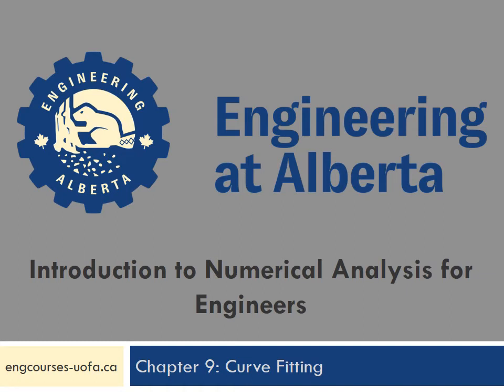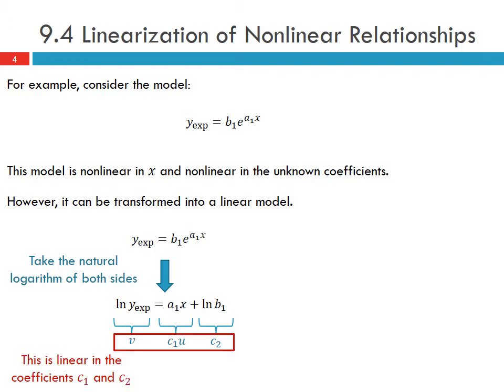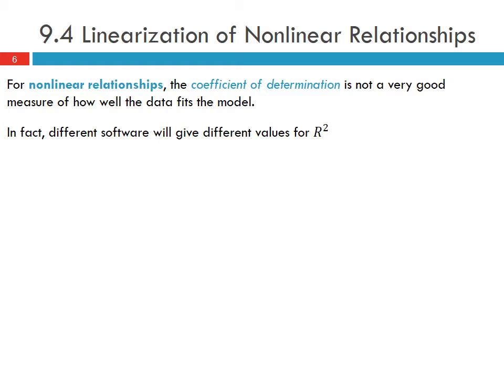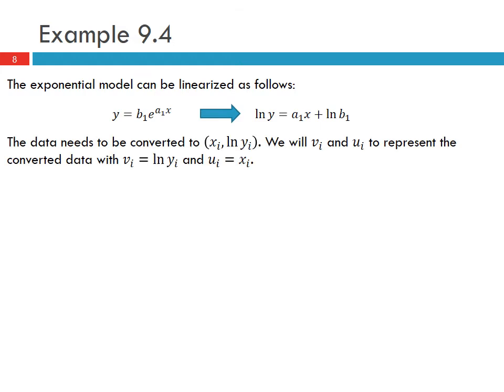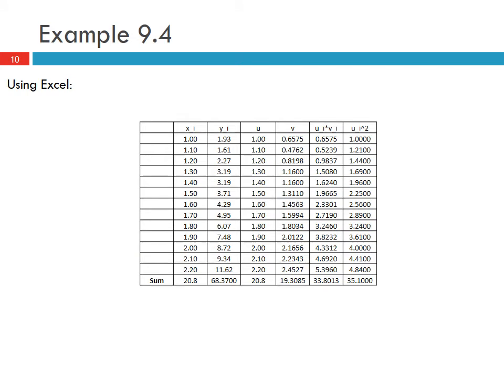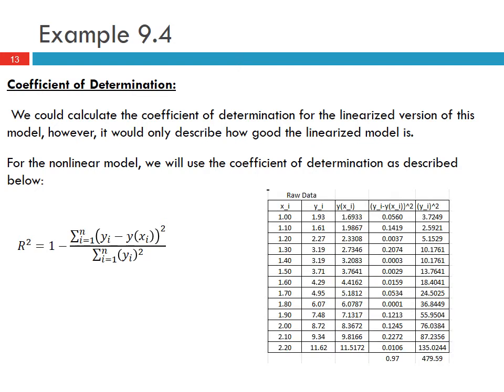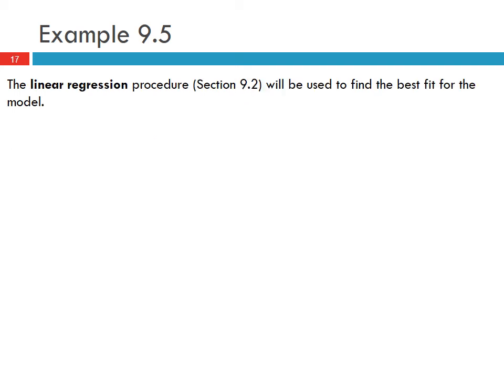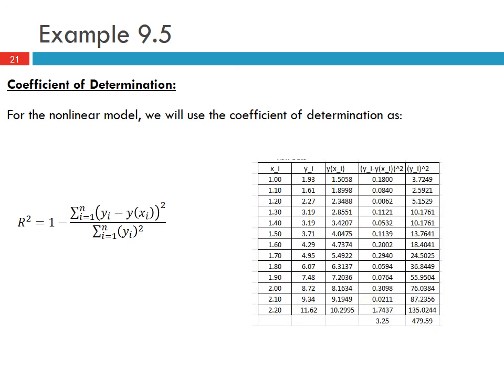Chapter 9: Curve Fitting (Part 4 - Linearization of Nonlinear Relationships)